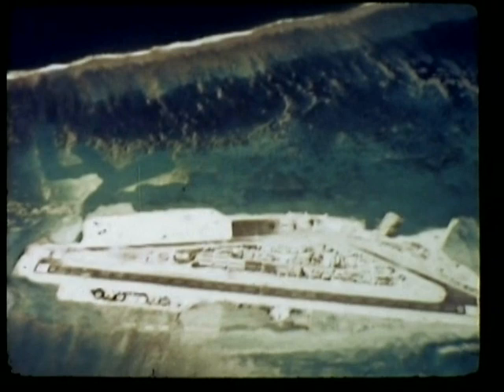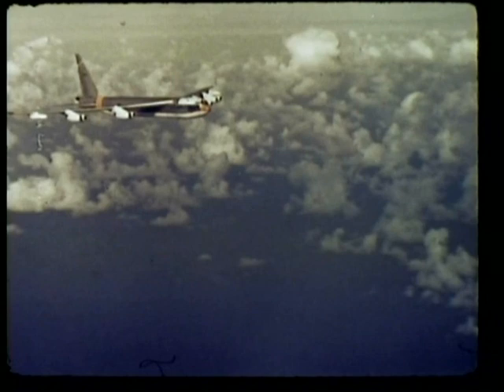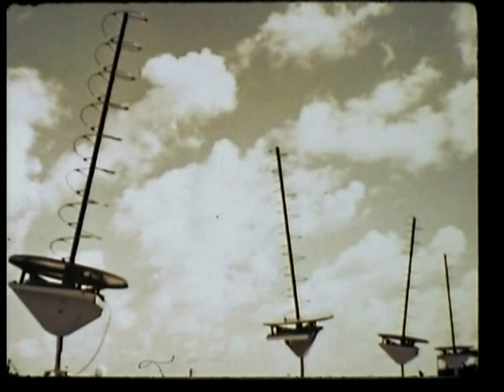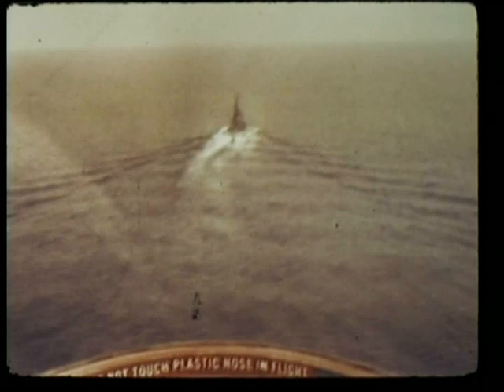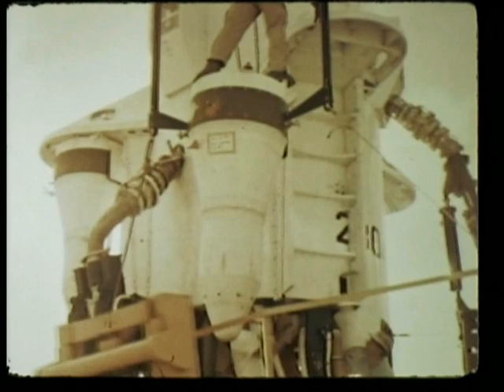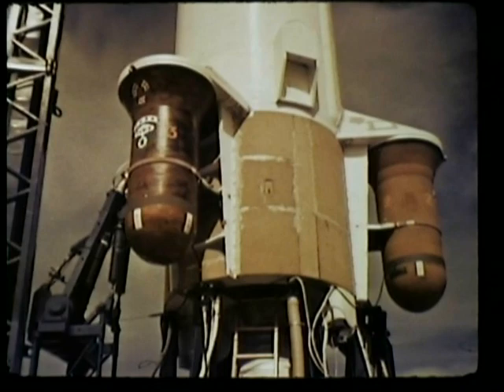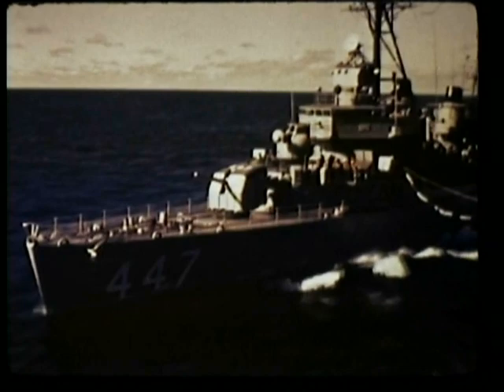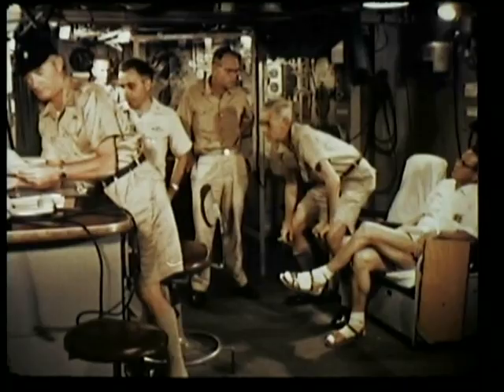Operation Dominic, Johnston Island, DOE video #0800065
JTF-8 Presents Operation DOMINIC Johnston Island

Sanitized DOE video #0800065